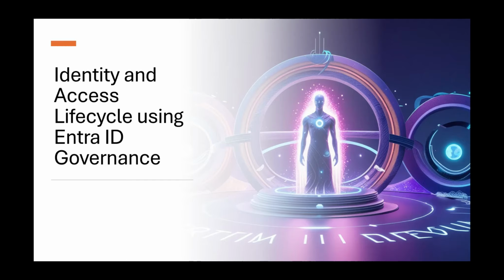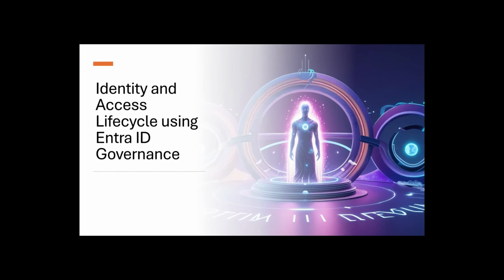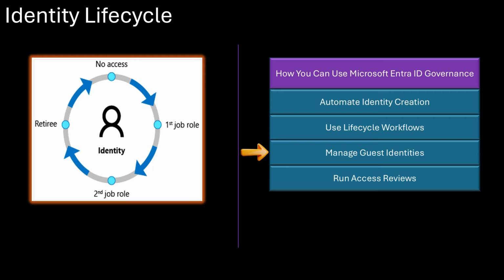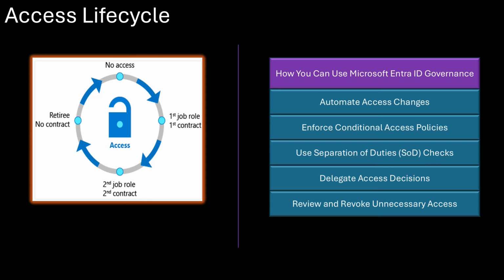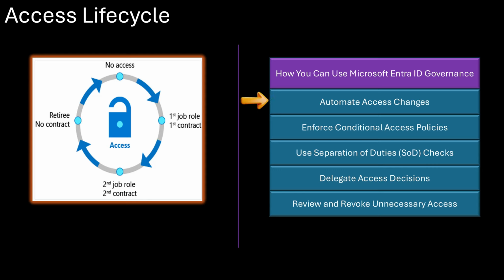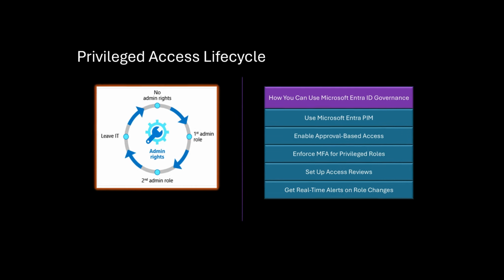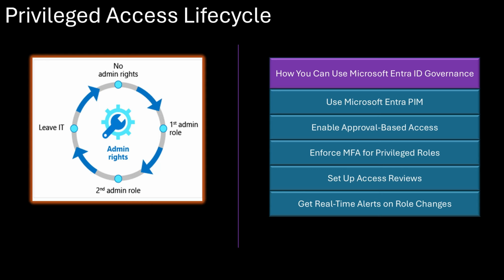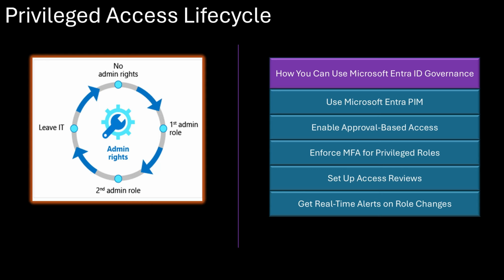Identity and access lifecycle using Entra ID Governance